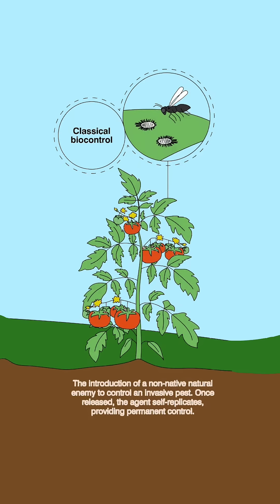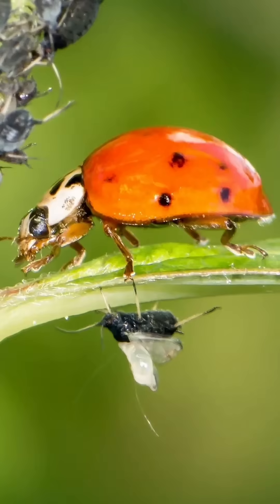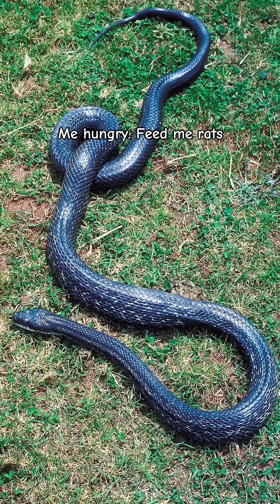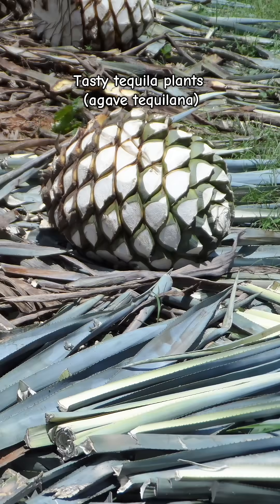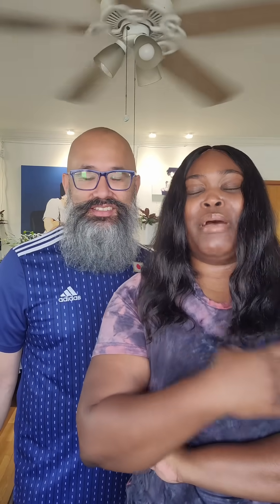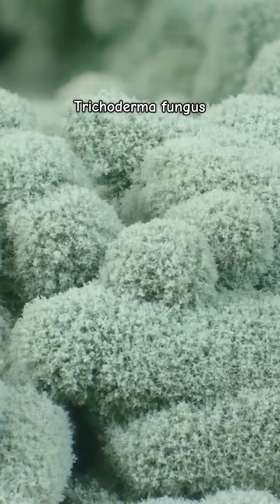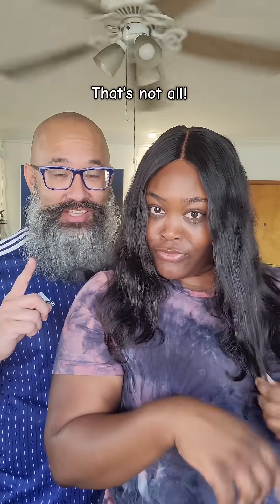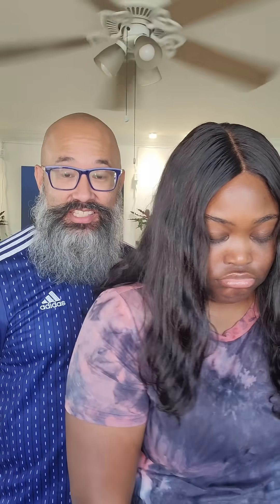Agricultural pests are a huge problem that affect everything from margaritas to chips and salsa.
Agricultural pests are a huge scientific and economic problem that affect everything from margaritas to chips and salsa. But never fear, scientists have discovered many ways to control those pests, including biocontrol. This is a pest control method that employs natural enemies instead of chemicals to keep pests in check. We're here to explain two ways biocontrol is keeping your margarita in your glass and your salsa in your tacos. Now show some gratitude to these little guys!